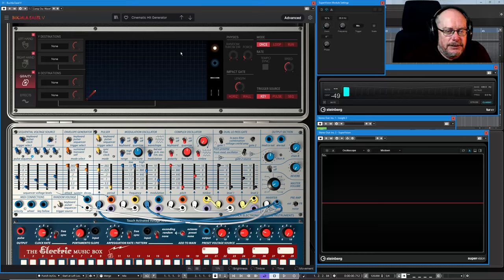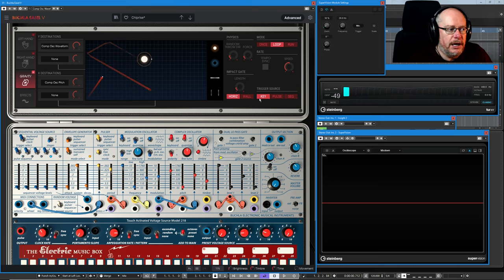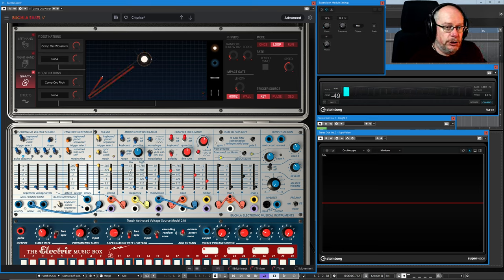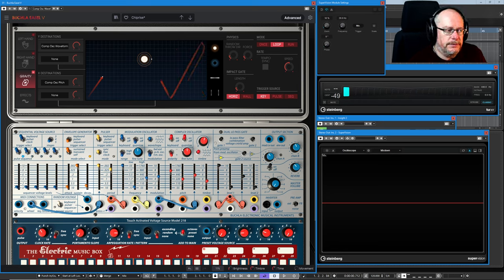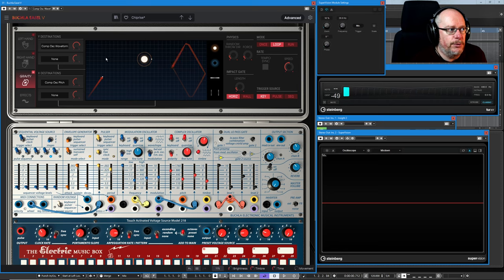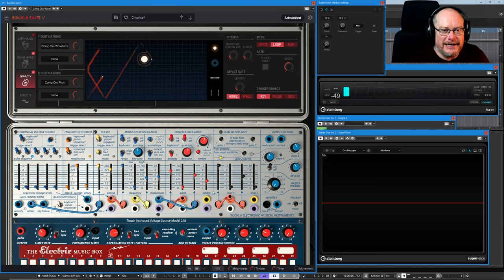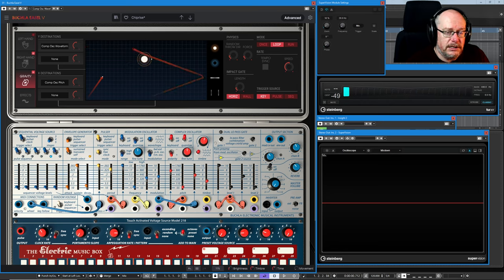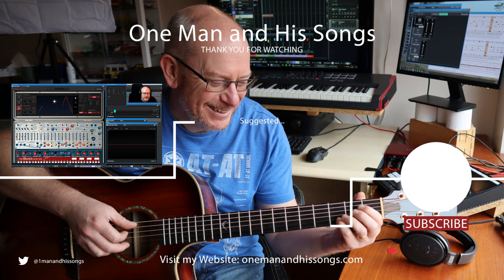Arturia Buchla Easel V Tutorial Ep#19 - Preset Deep-Dive No.3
In this episode I deconstruct one of the stock presets, in an attempt to gain some insight into how the whole synth hangs together as a musical instrument, rather than a set of individual modules.

The Buchla Easel is one of the more unique synthesisers you'll come across. It has a sound all of its own... and an interface to match!

In this video series I'll break the Easel down into its component parts, and describe the role each of these parts play in creating the wonderful palette of sounds at this instrument's disposal.

My channel is these things:

1. A place to share my songs - via various 'Back on Track' video series - in which you'll see each song idea evolve step-by-step, with me (hopefully!) improving my song-writing skills as we go.
2. An outlet for me to discuss all things musical - including technical break-downs of software and tools that I use, as well as more wide-ranging discussions of topics that interest me.